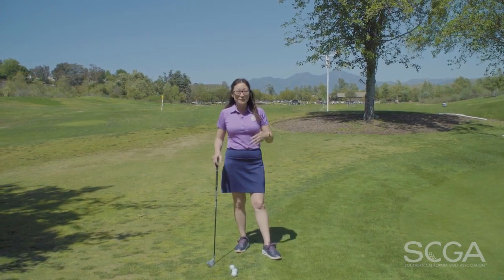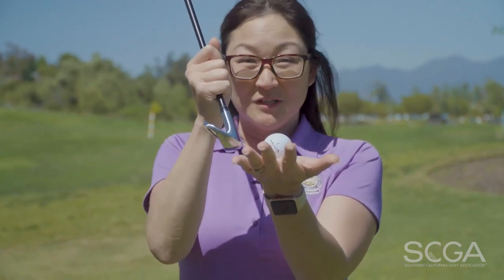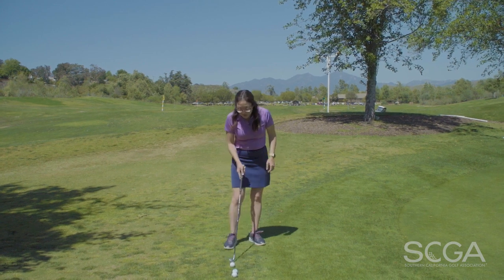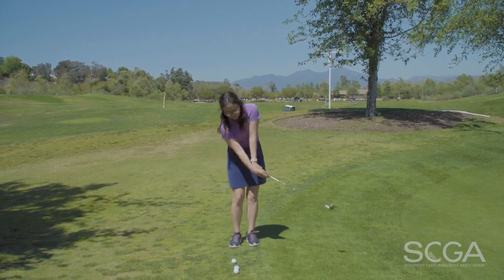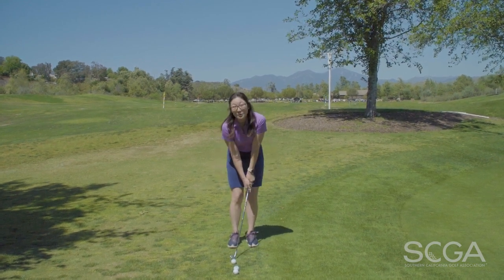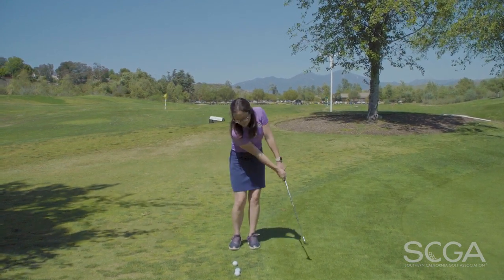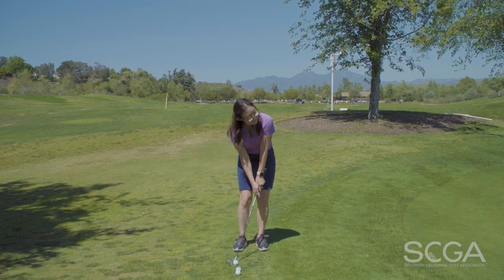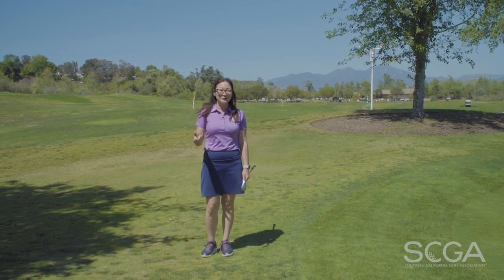Swing Tip - Sweep the Grass to Improve Chipping with Seiko Matsumura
Seiko is a PGA Certified instructor at Arroyo Trabuco Golf CLub.